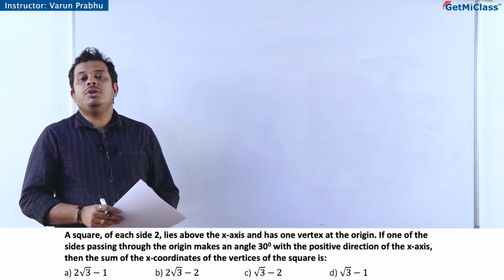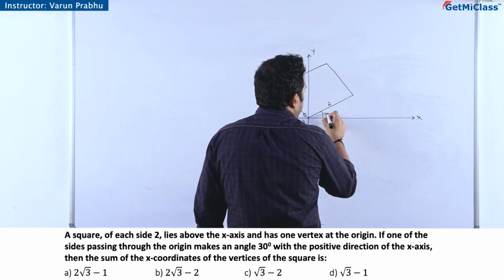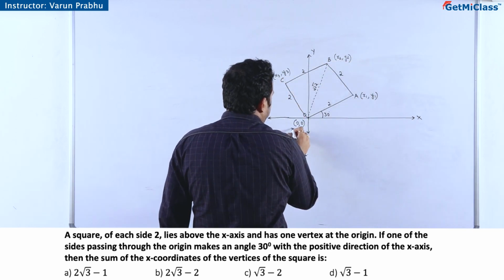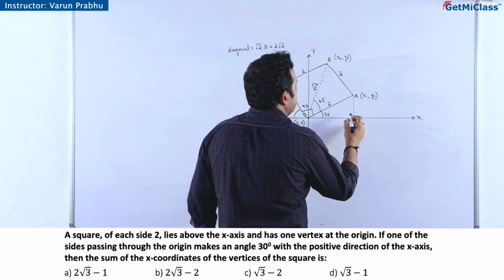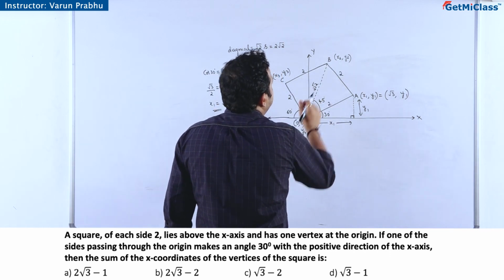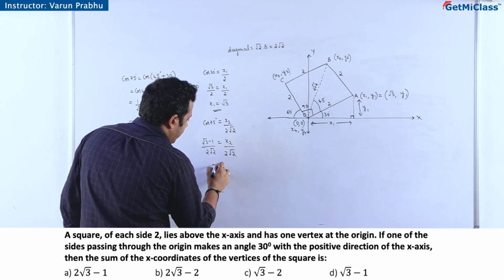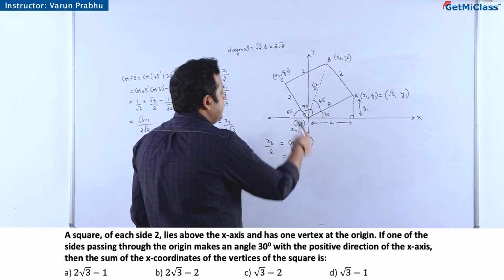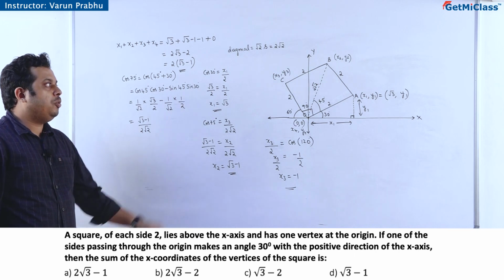Square on the Coordinate Plane JEE 11th Maths 2D Geometry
The square has one vertex at the origin and makes a 30° angle with the x-axis. To find the sum of the x-coordinates, we can use trigonometry to determine the side length and then multiply by 4. The correct answer is: V3 —2